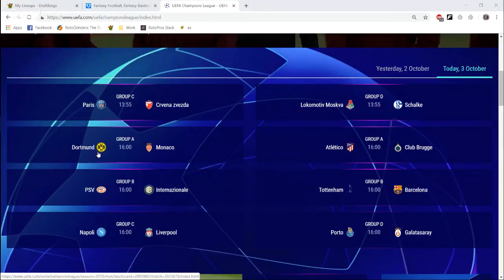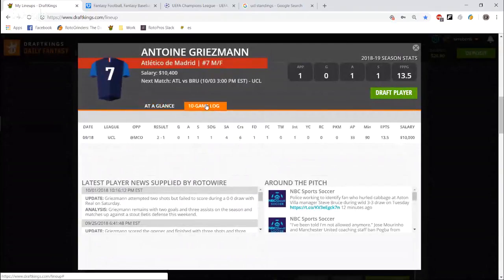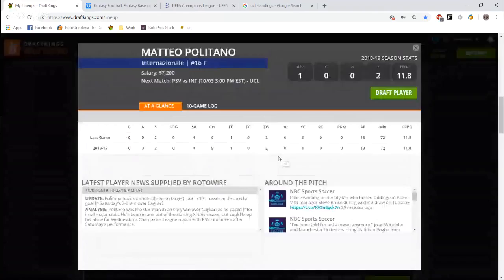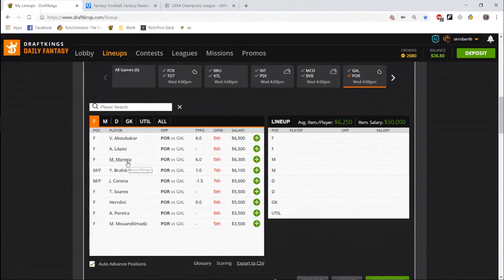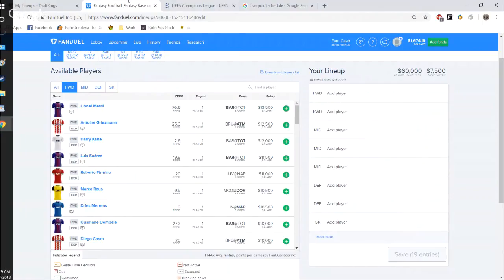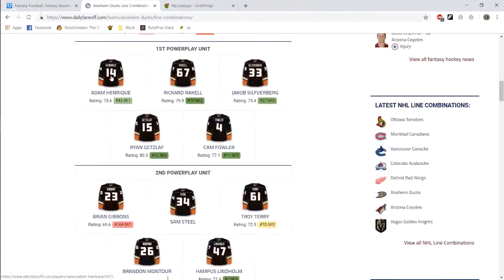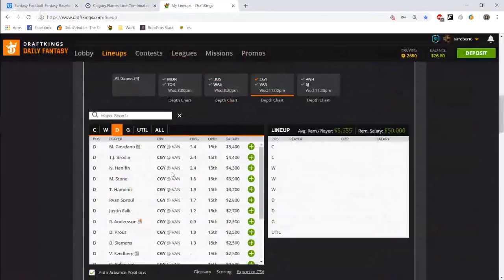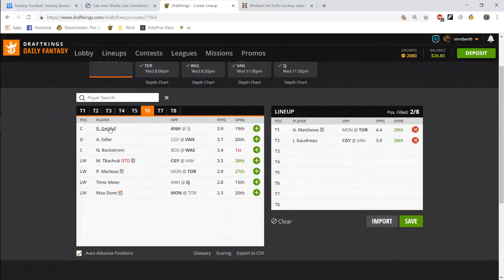The 8EST DFS Show! Episode 2: Wednesday UCL and NHL, October 3rd, 2018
The 8EST DFS Show!
Today's Topics:
- UCL Wednesday Slate, Oct 3rd 2018
- NHL Season: Getting Started and How To's
- NHL Wednesday Slate, Oct 3rd 2018

Join Rob (sirrobert6) as he breaks down the Champions League action and NHL Opening Night for Wednesday for October 3rd, 2018.